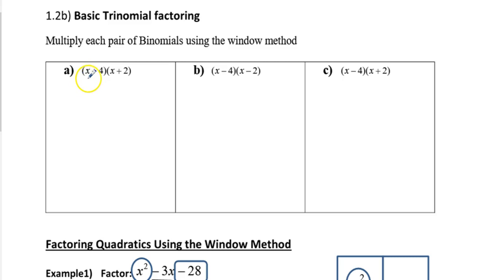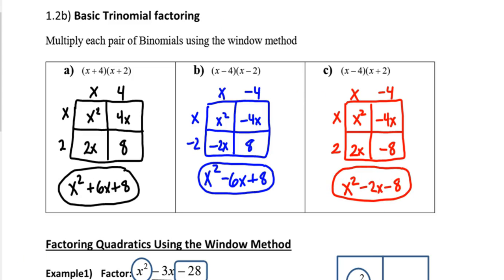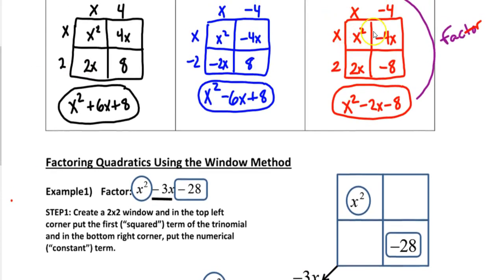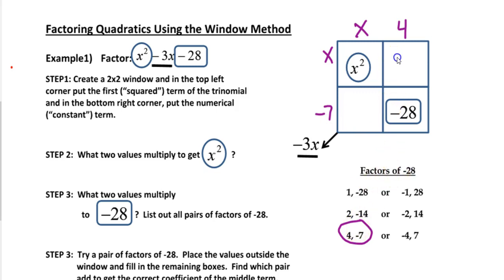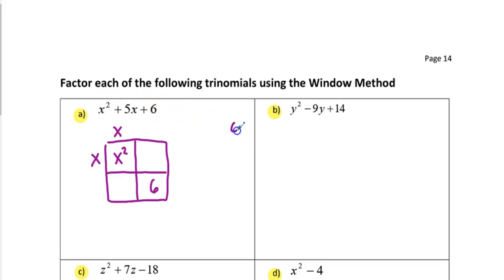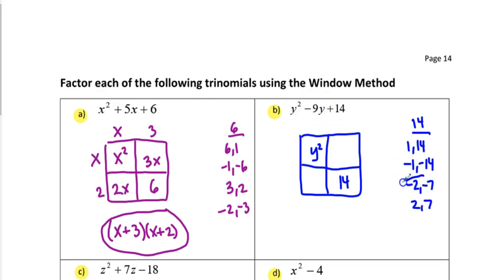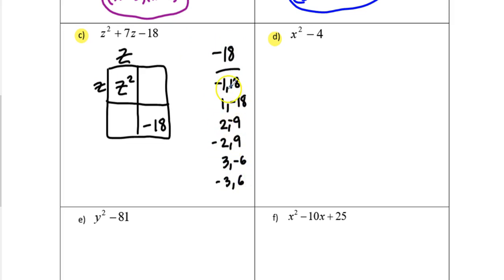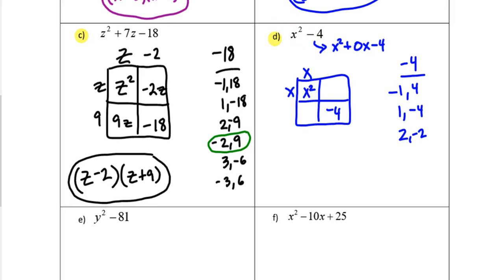1 2b Factoring Basic Trinomials